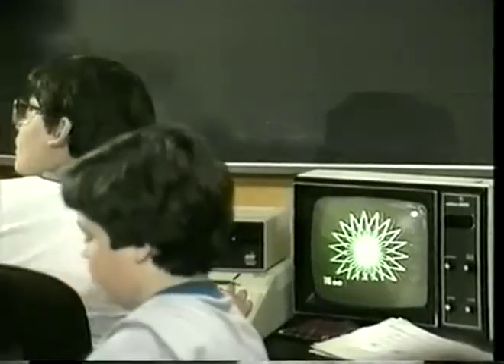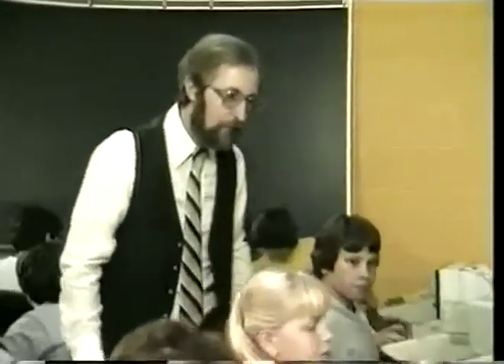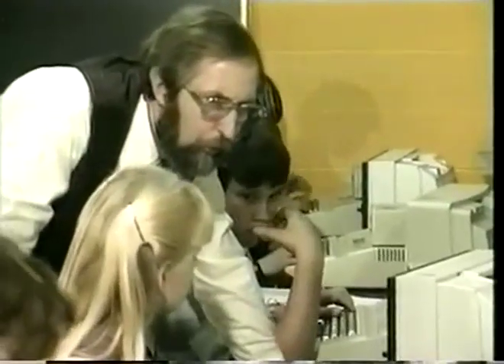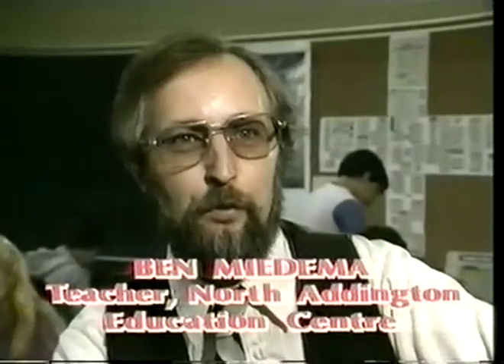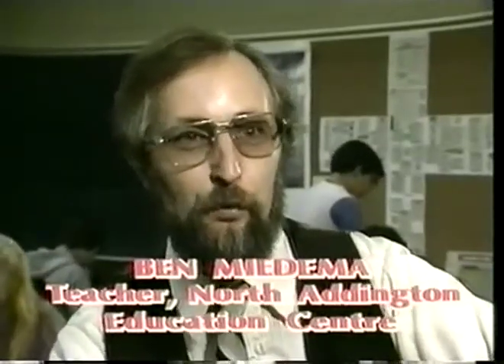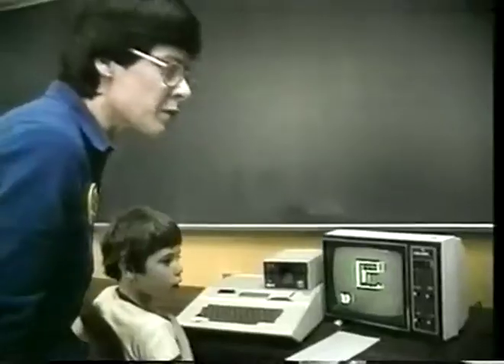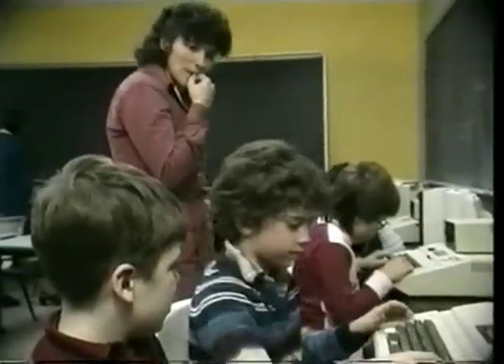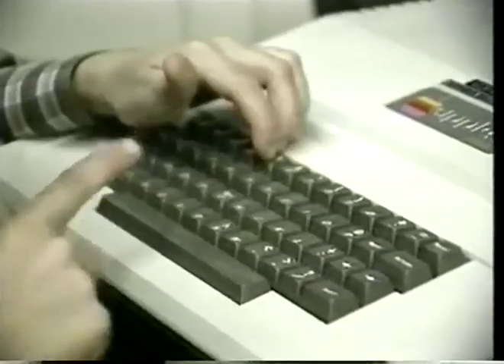Logo (Bits and Bytes, Episode 6)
This clip introduces the Logo programming language, its underlying educational philosophy, and how it was used within parts of the Canadian primary school system to teach children about programming, problem-solving, and thinking, itself.